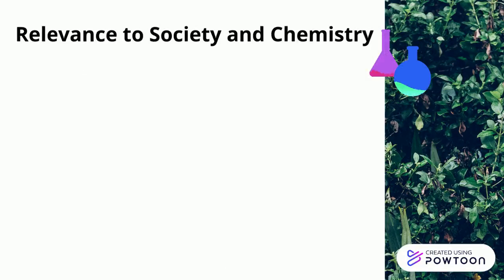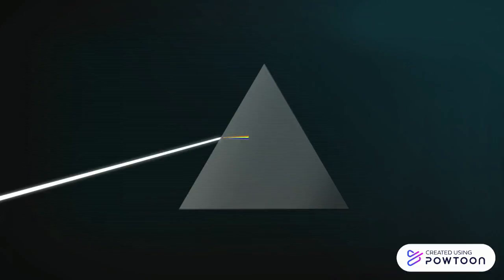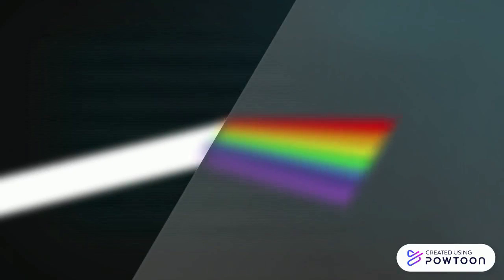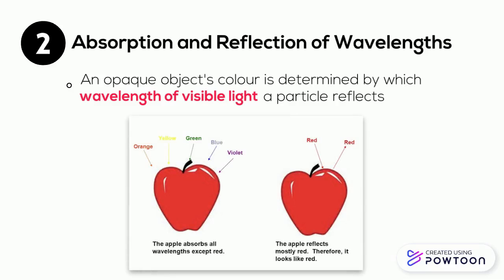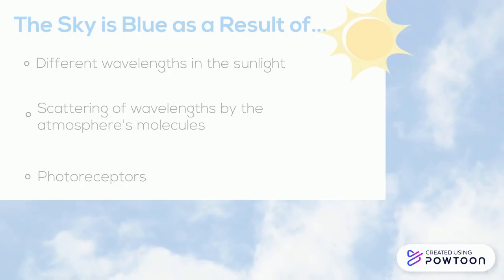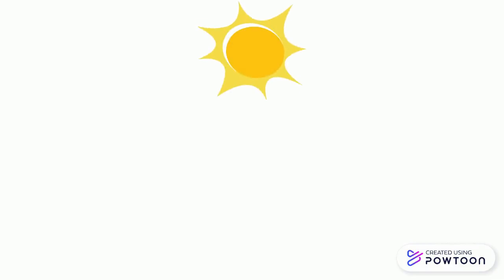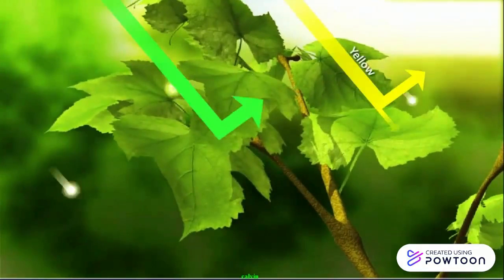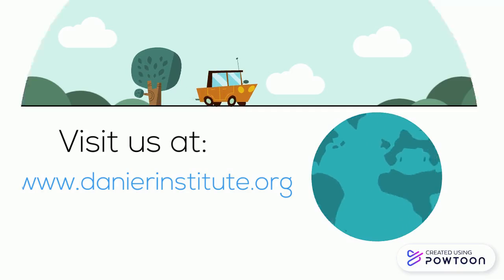Chem 12 ISU